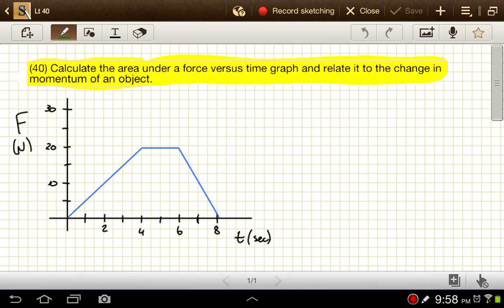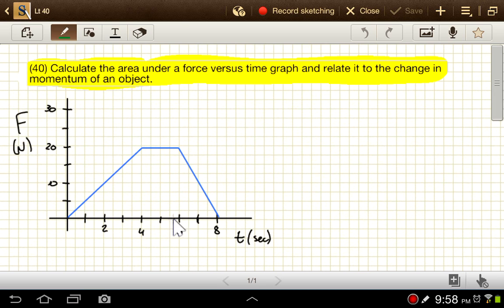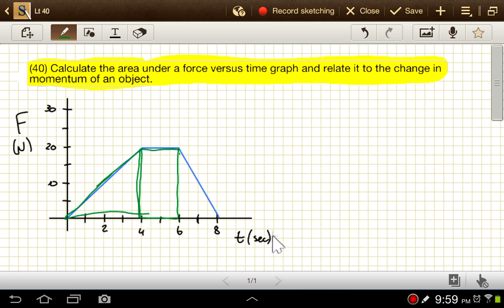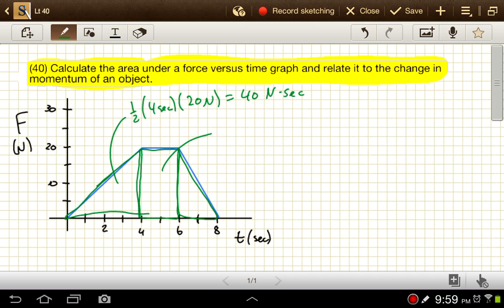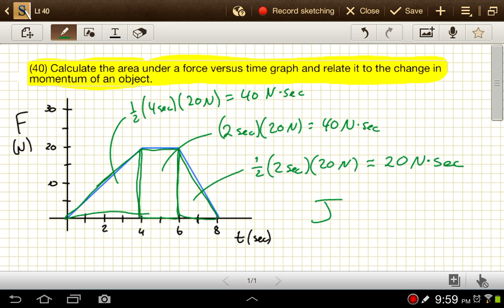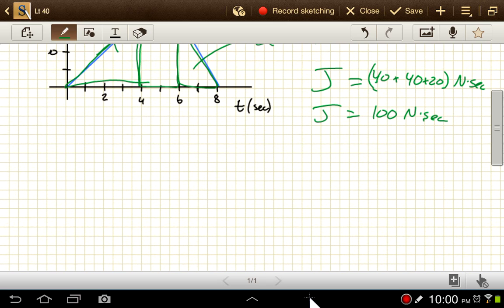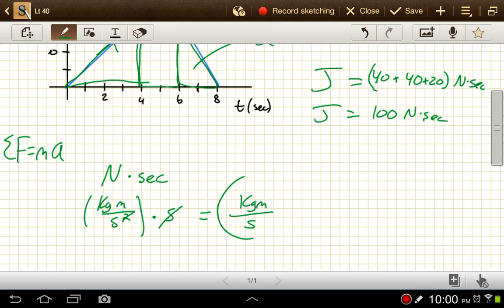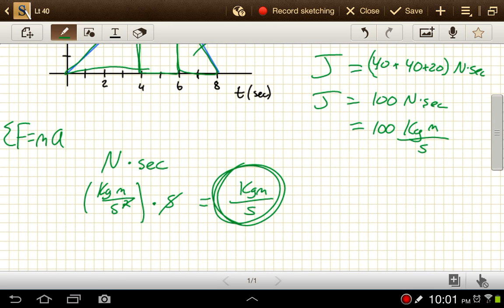How to Calculate Impulse Using a Force vs. Time Graph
In situations where the force is constant, we can calculate impulse by simply multiplying force by time.  In some cases, though, the force will be changing.  We can't just pick one value of the force to multiply by time.  The solution: calculus! Or at least a very basic form of it.  As long as you can find the area of triangles and rectangles, you can do this calculus.

Impulse is the product of force and time when force is constant.  When force changes over time, we can calculate impulse by graphing force vs. time.  We will then calculate the area between our graphed values and the X-axis (typically this is called the "area under the curve", even though the graph doesn't have to be curved and the area might actually be "over the curve" if we have negative values for force).

After we find a value for impulse, we can use the fact that the impulse is equal to the change in momentum to calculate new values for momentum or velocity.